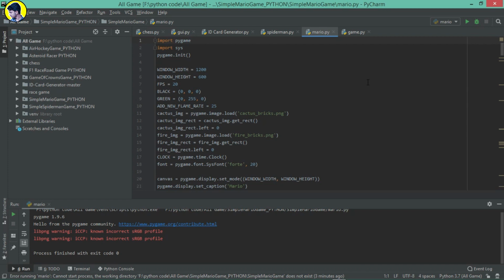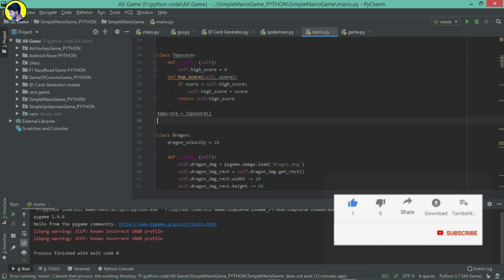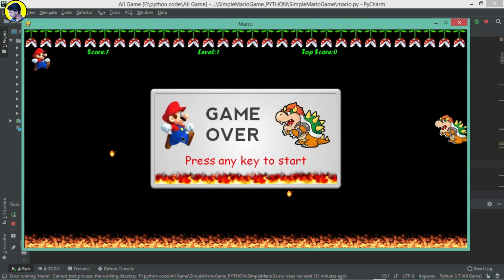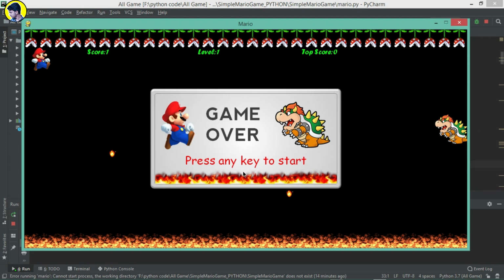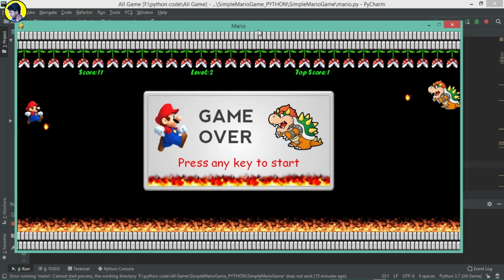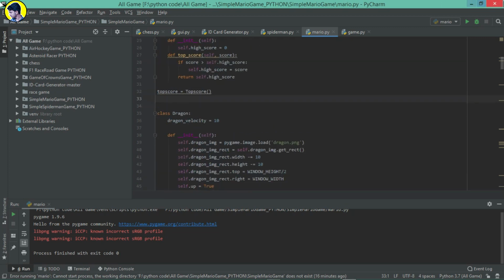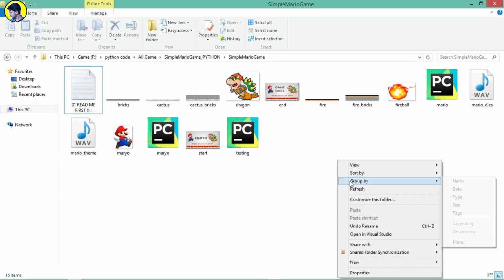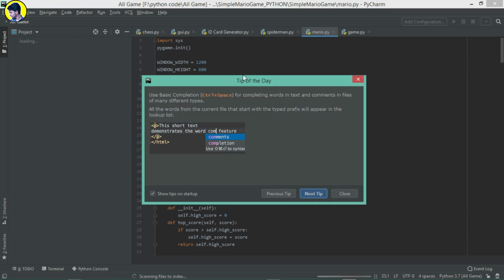[ONLY 5 Minutes] games made with python | python game projects with source code|mario game in python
[ONLY 5 Minutes] games made with python | python game projects with source code | Mario game in python | python game project with source code - python game development- pygame tutorial-python mini project with source code

Watch Video carefully!!! Otherwise, You can't run this Project.

WARNING!!